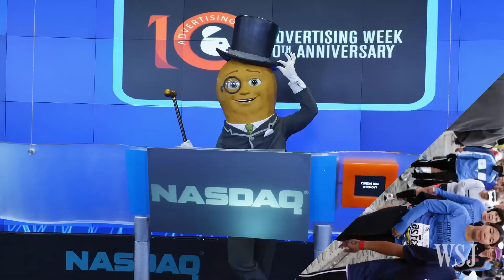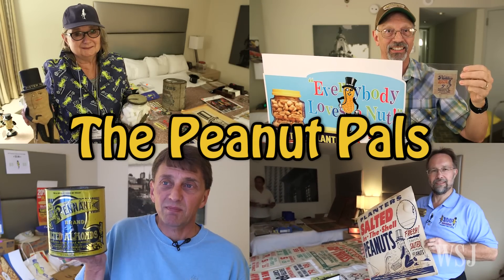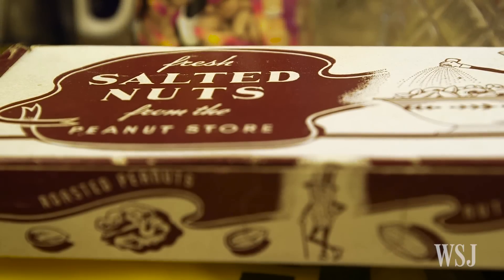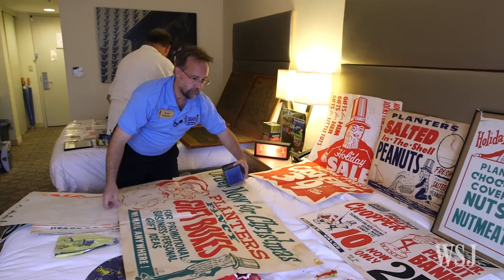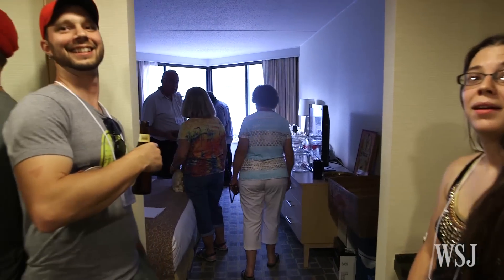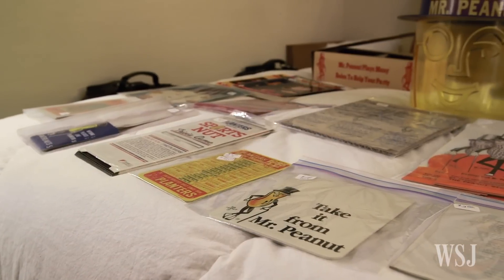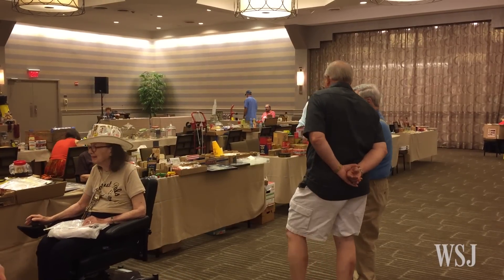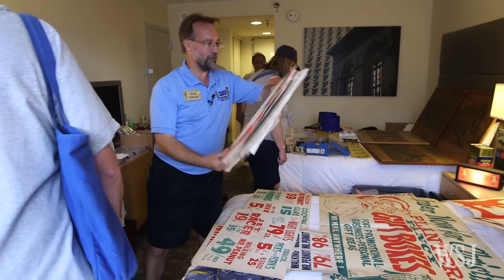Memorabilia Club Is Nutty About Mr. Peanut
The Peanut Pals have been getting together at their annual convention to buy and sell Mr. Peanut Memorabilia for nearly four decades. But membership is dwindling because the club can't get young people interested in the century-old Planters mascot. Video/Photo: Adya Beasley/The Wall Street Journal